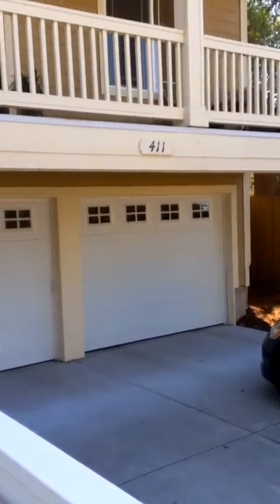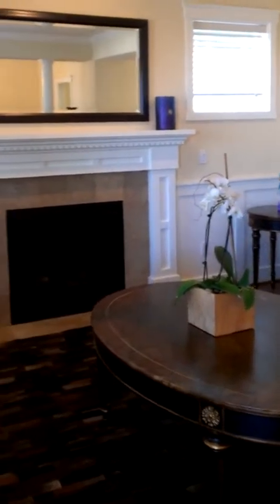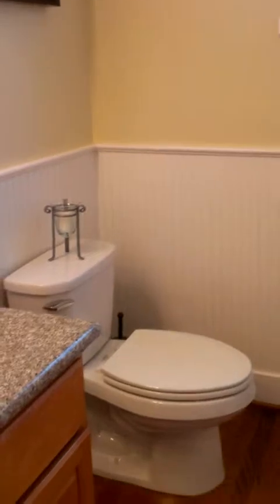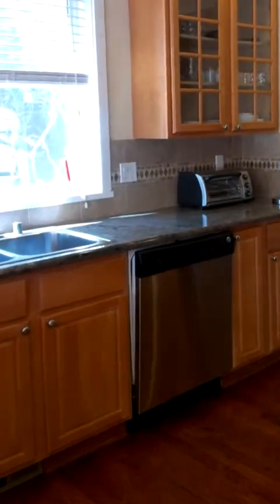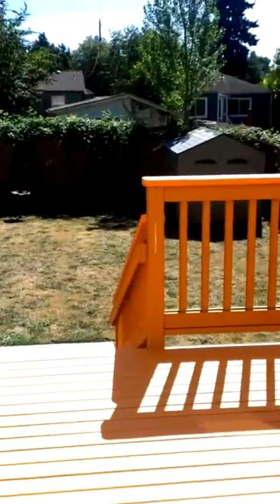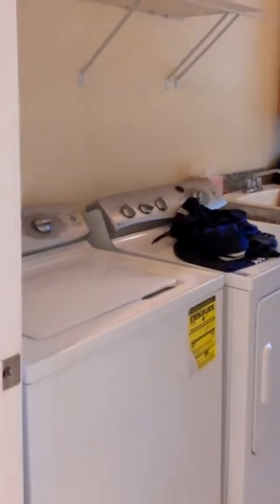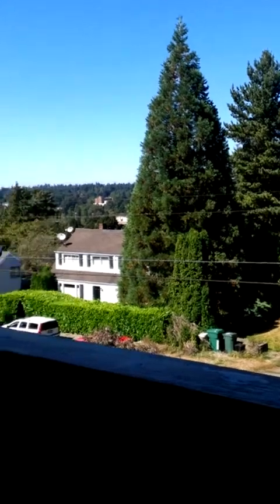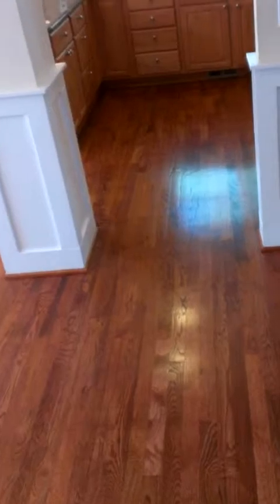Walk Through 411 NE 94 th St